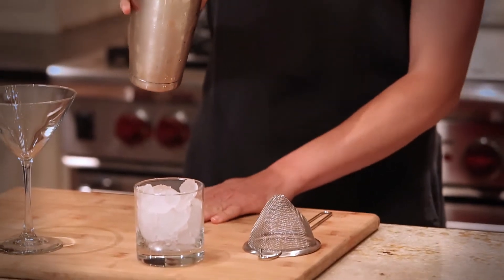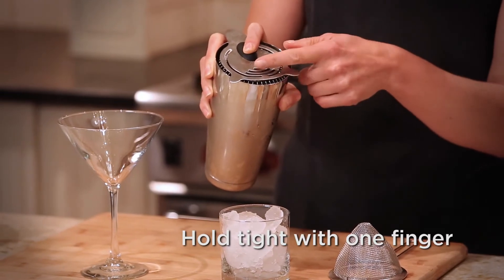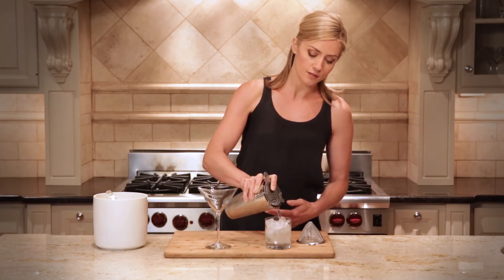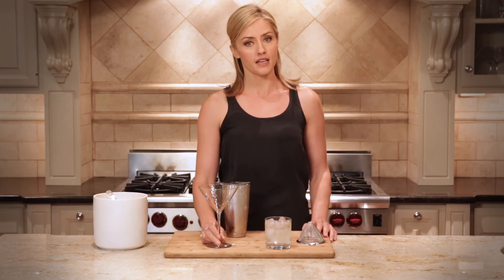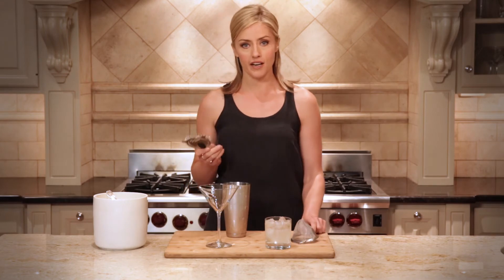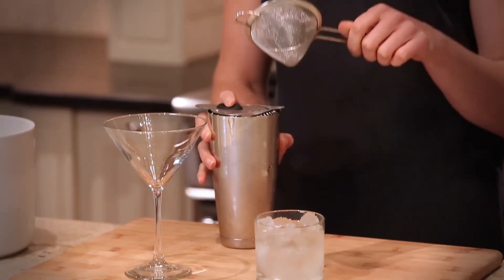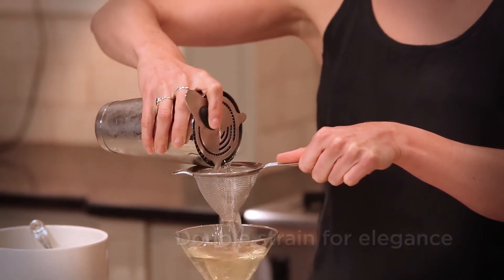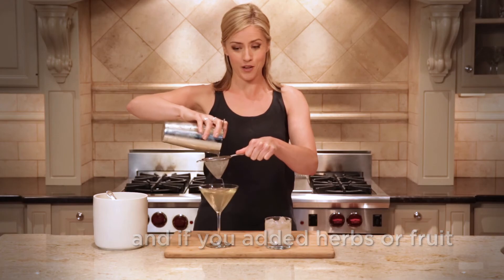The ABCs of Straining HD